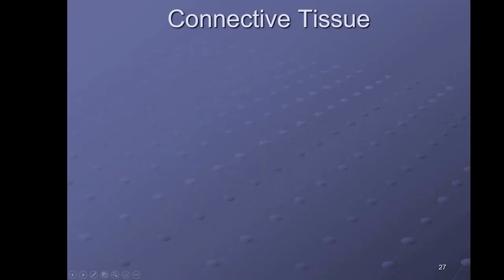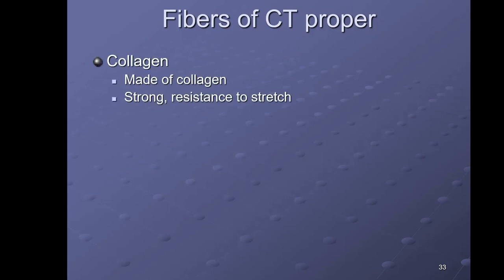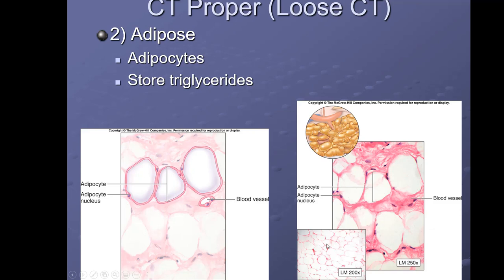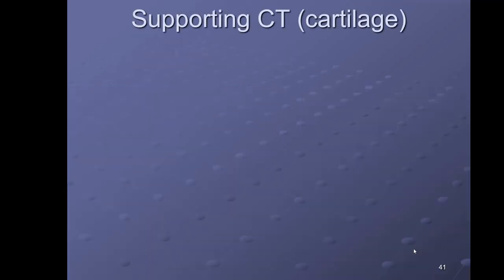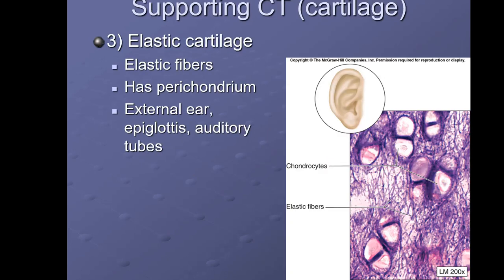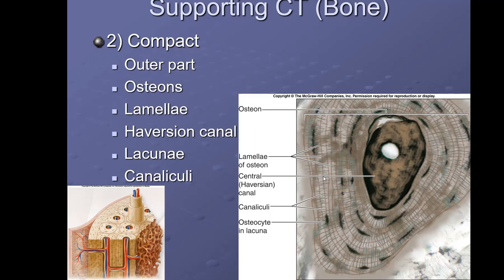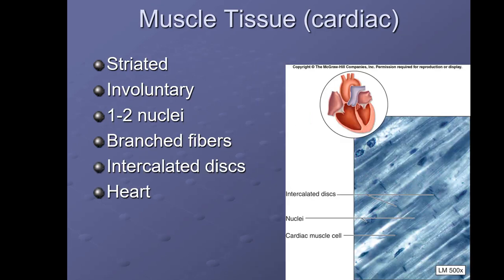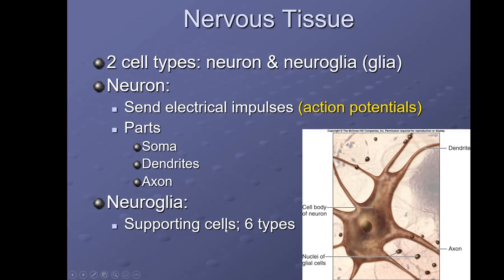02 Histology Part 2 104